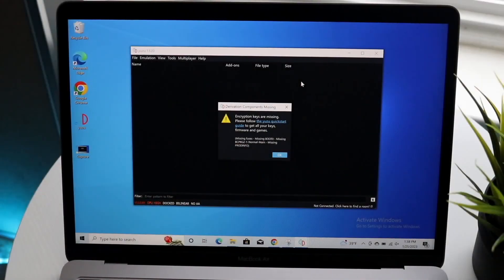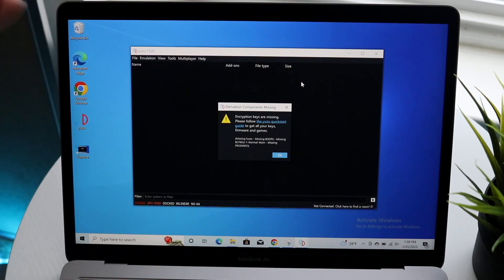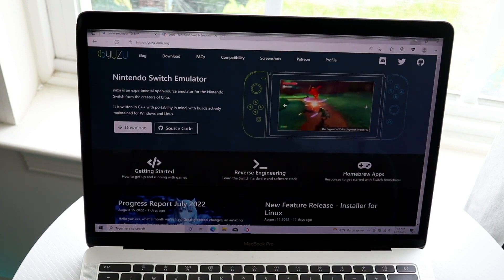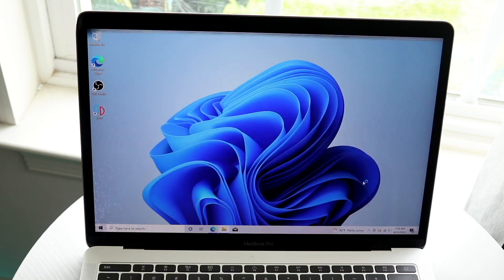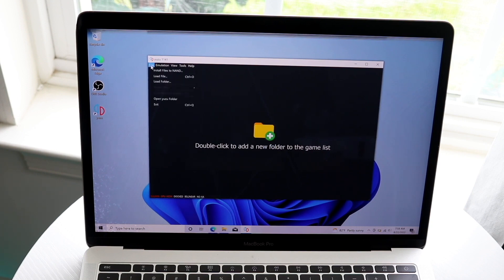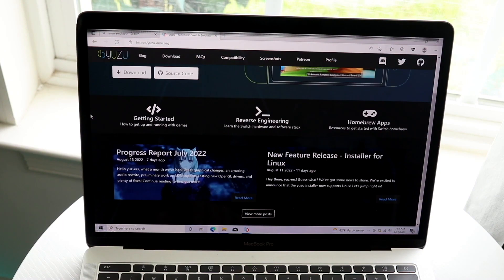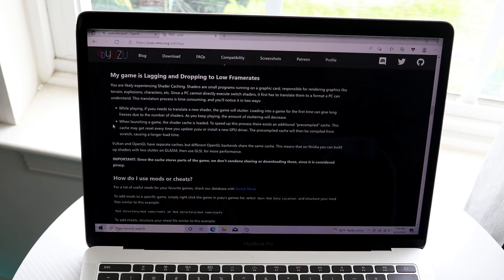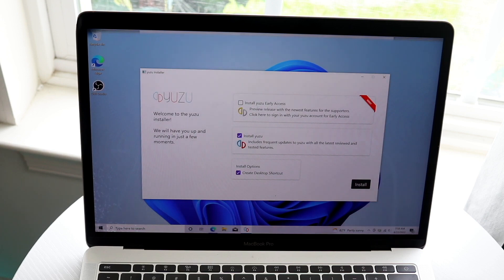How To FIX Game Crashing On Yuzu!